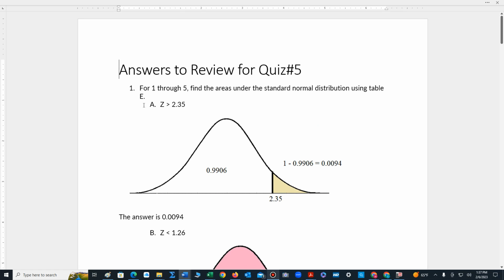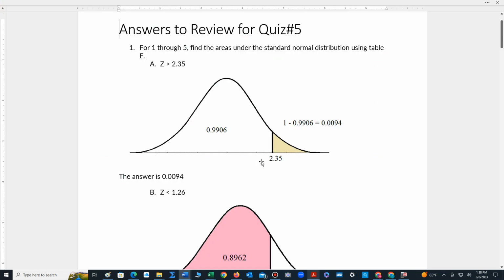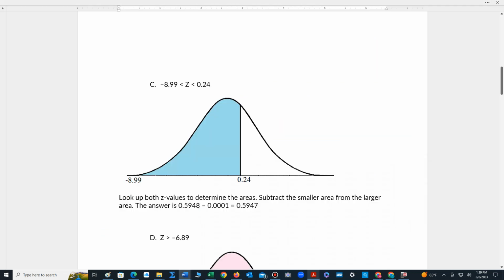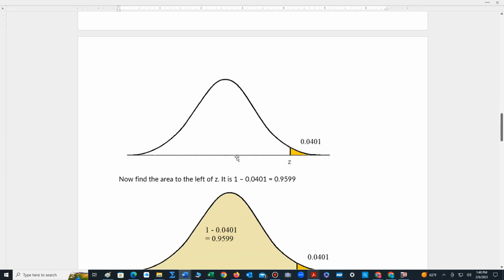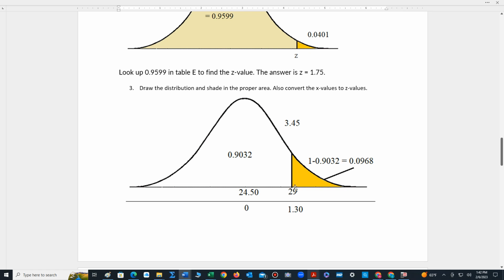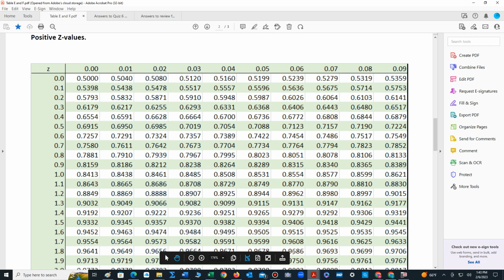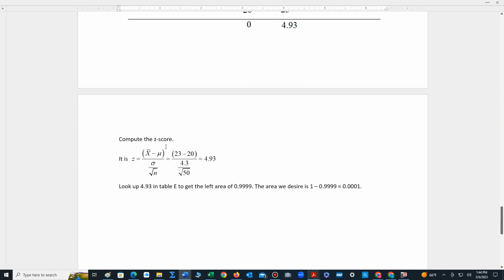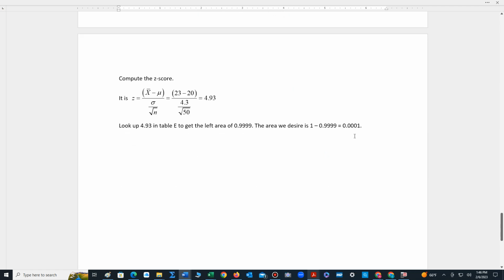Answers to Quiz#5 - Intercession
A short video that discusses the answers to the reivew.